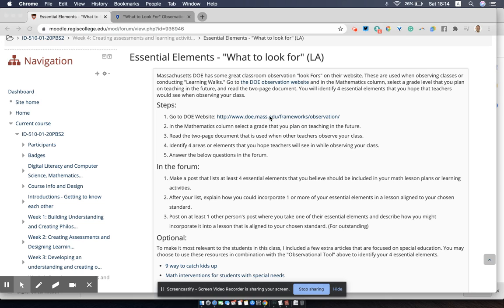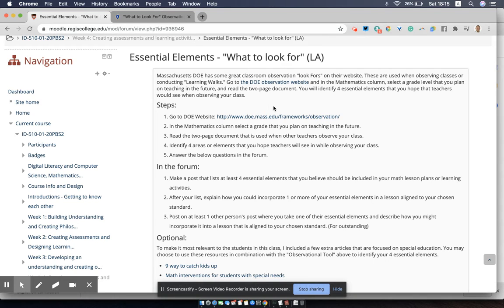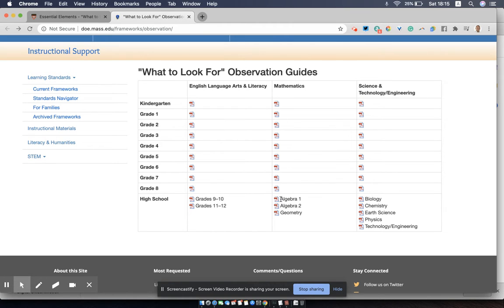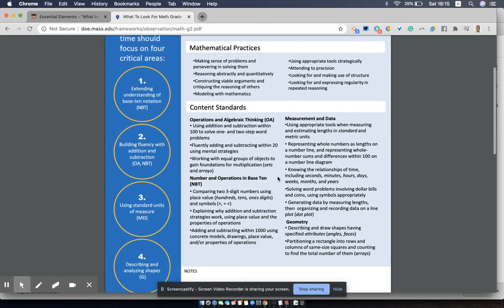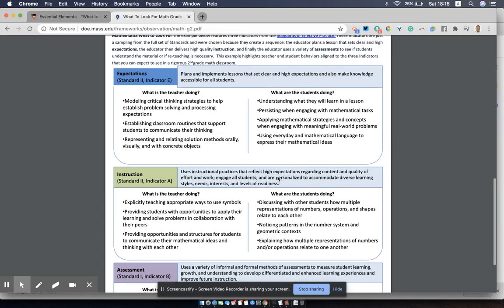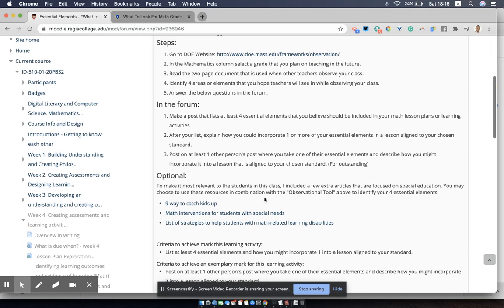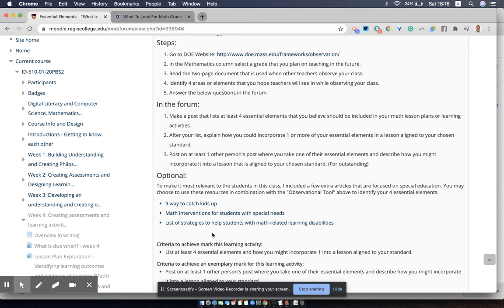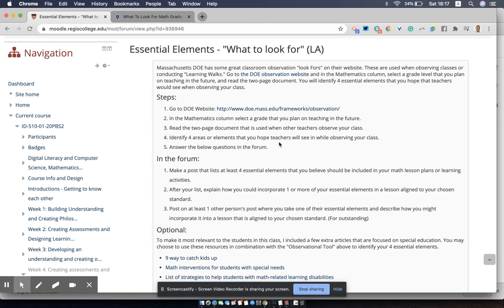Essential Element Look Fors